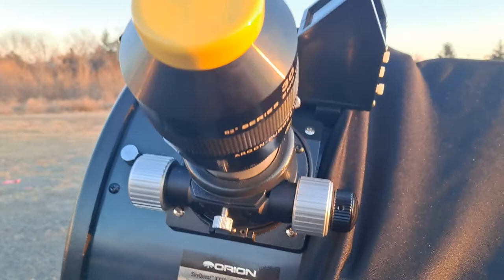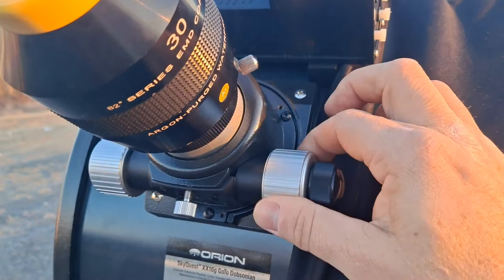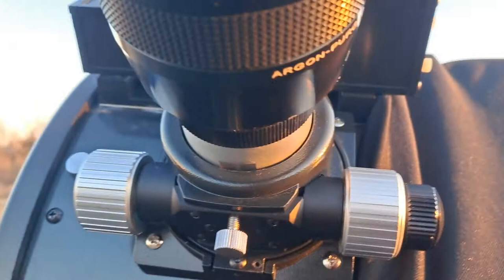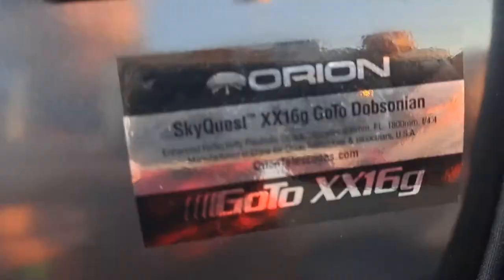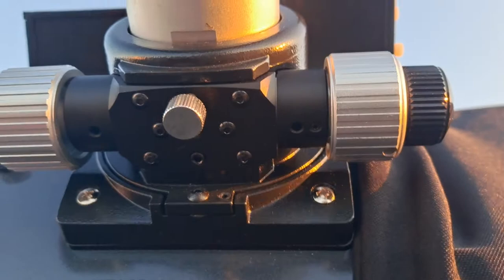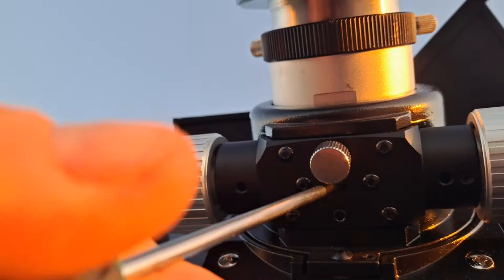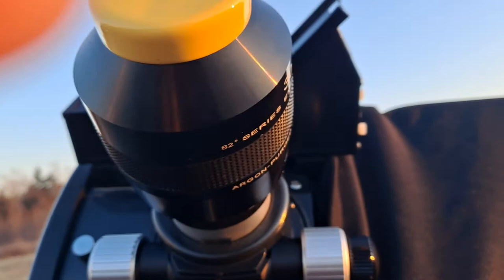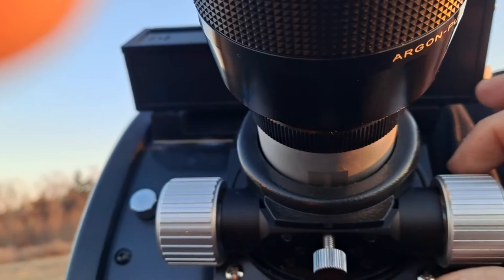Crayford Dual speed focuser easy fix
crayford focuser dual speed
 heavy eyepeice
easy fix
lack of focus